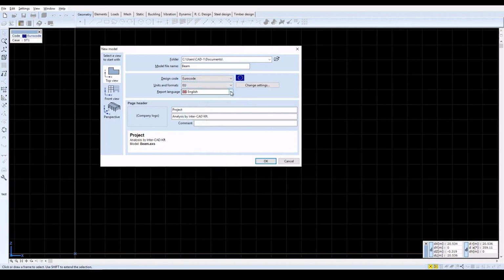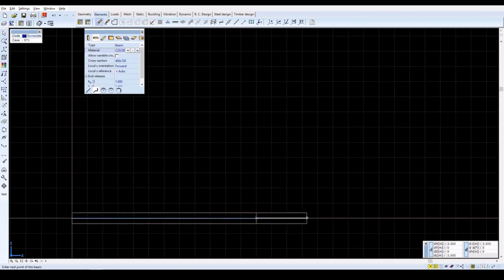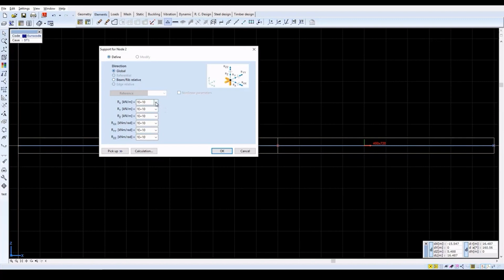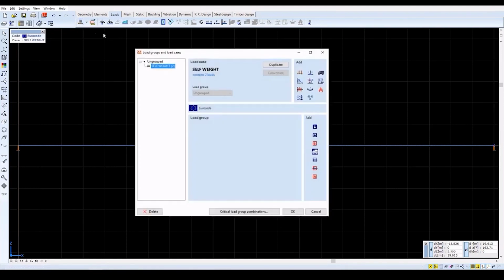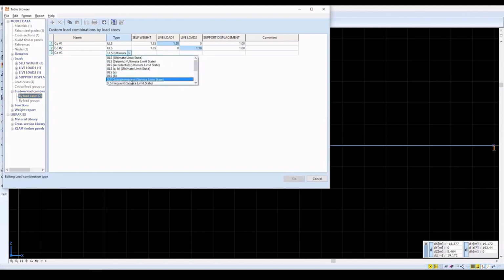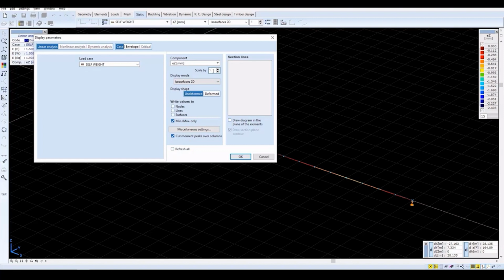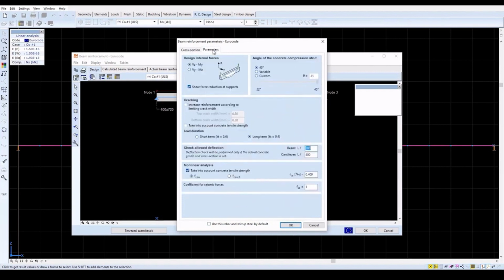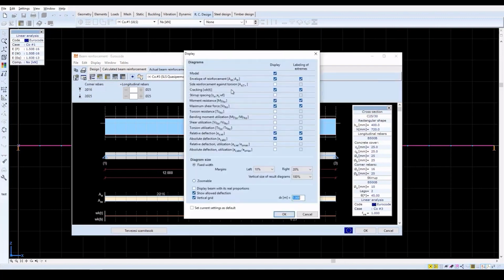AXISVM X7 R3 - Step by Step Tutorial - Part 1, Beam modeling